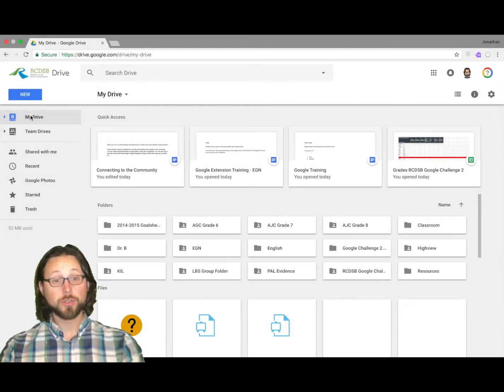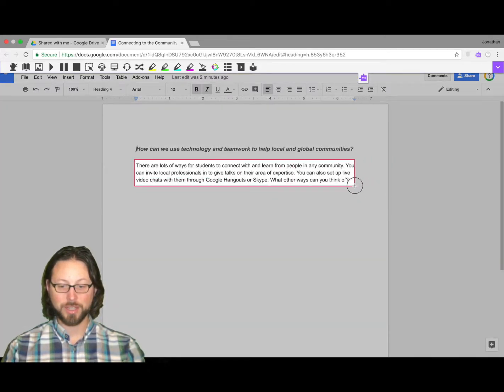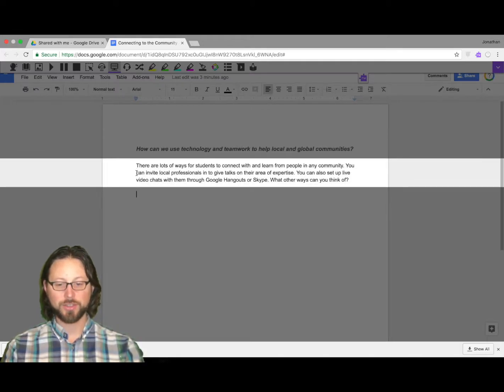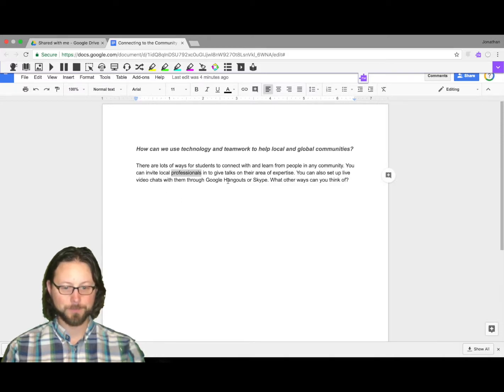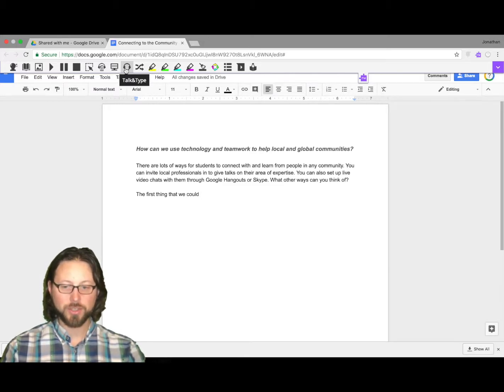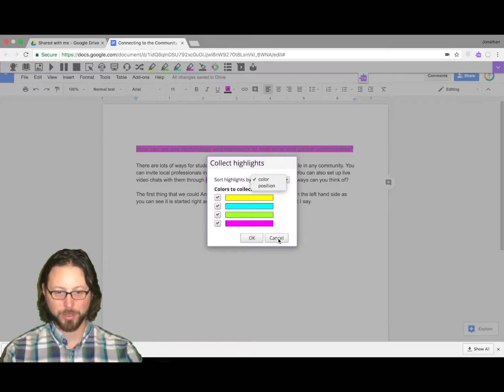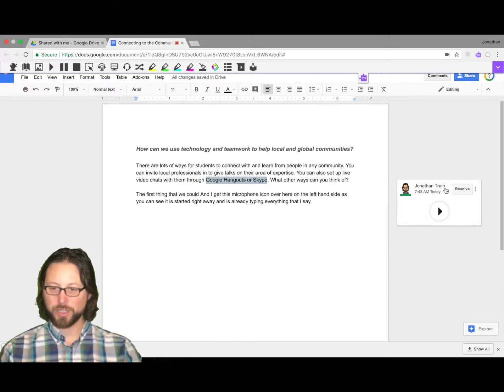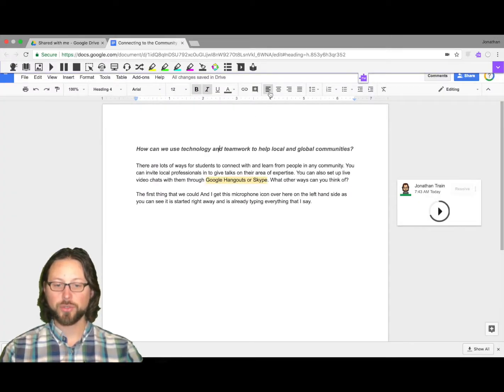Read&Write for Google Chrome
The RCDSB TELT-Contact Team takes you on a walkthrough of all the new features of Read&Write for Google Chrome. Read&Write is automatically available to all RCDSB G Suite accounts.